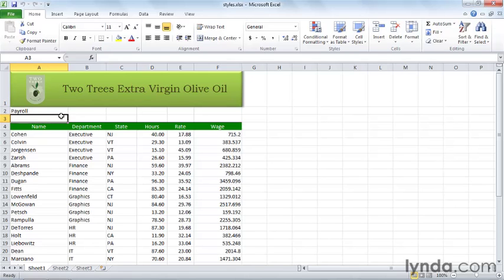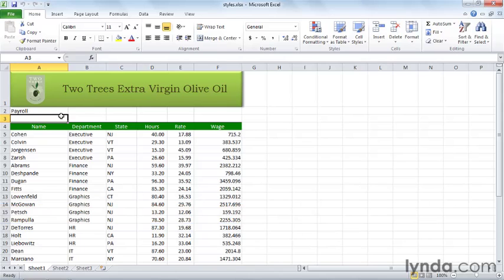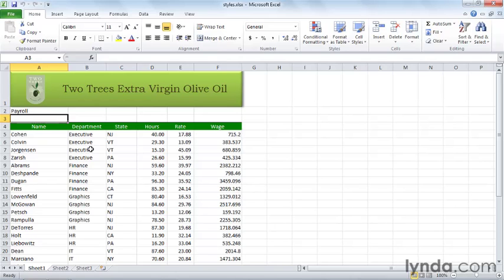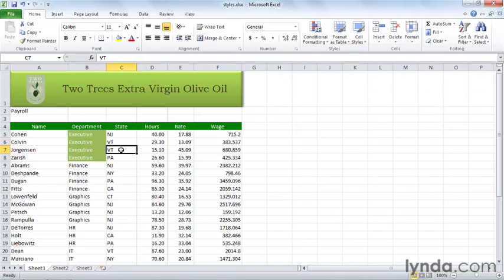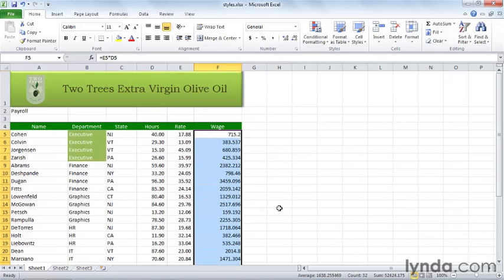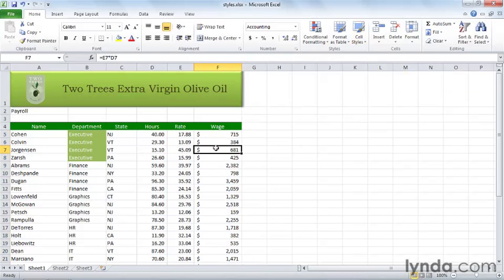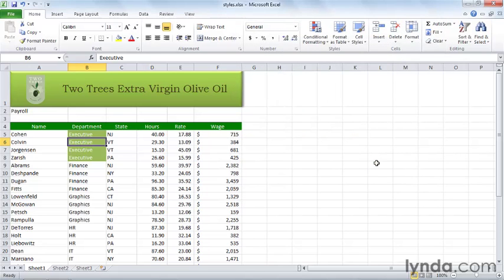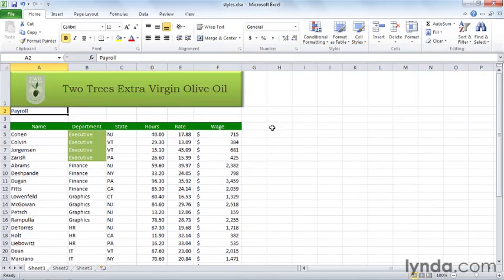5 3 Applying built in styles